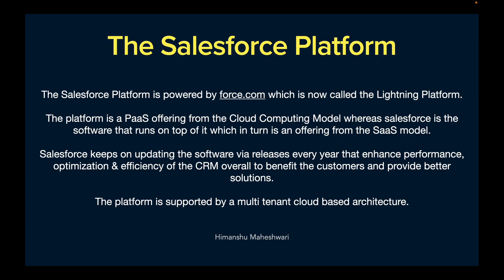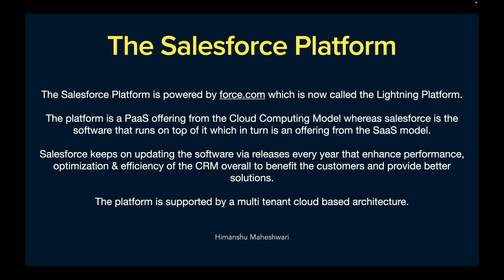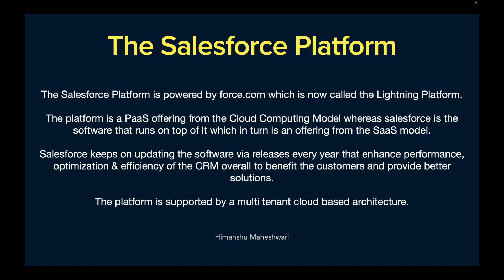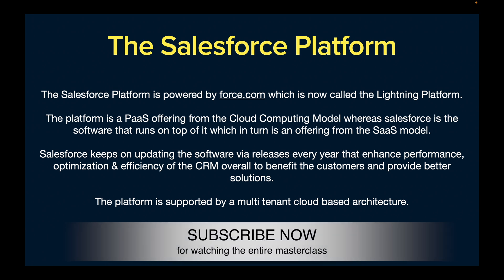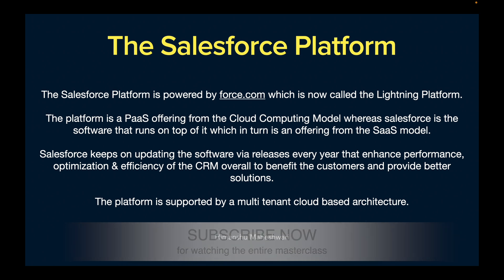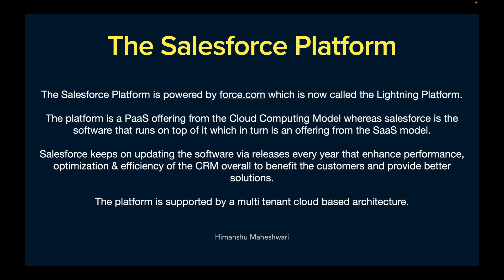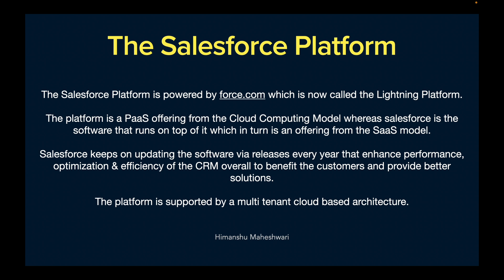The Salesforce Platform | Chapter 3 | Salesforce Developer Masterclass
In this third installment of the Salesforce Developer Masterclass, we delve deep into the heart of Salesforce — the Salesforce Platform itself. This episode is crucial for anyone serious about building a career in Salesforce development.

We'll cover the extensive features and tools provided by the platform that enable developers to create bespoke solutions that drive business success. From AppExchange to Salesforce's unique multi-tenant architecture, learn about the robust infrastructure that supports endless customization and integration possibilities.

Discover the various layers of the Salesforce Platform, including the powerful APIs, data modeling capabilities, and user interface customization tools. This video will not only show you how Salesforce works but also teach you how to work with Salesforce effectively.

Whether you’re aiming to enhance your existing applications or build new ones from scratch, this episode will equip you with the knowledge and skills needed to utilize the full potential of the Salesforce Platform. Get ready to unleash your creativity and technical expertise to solve real-world business challenges!